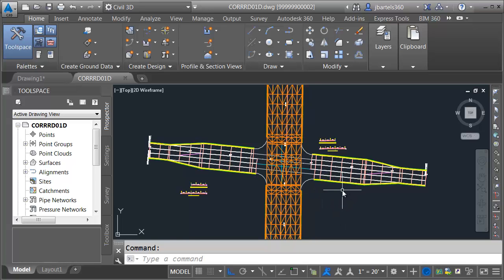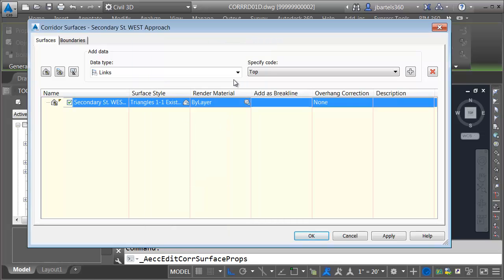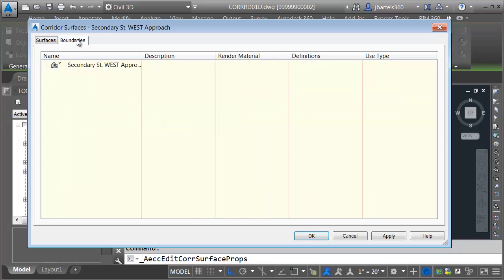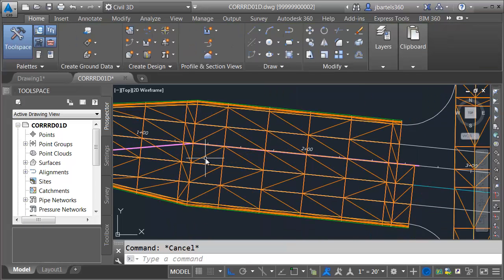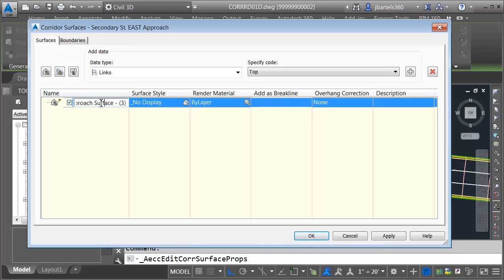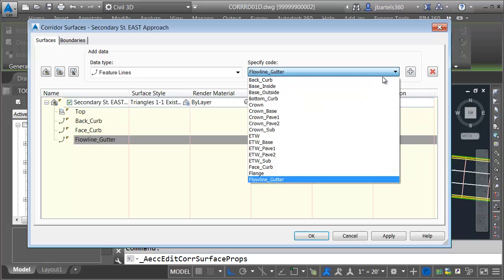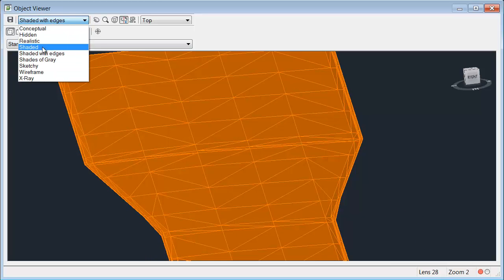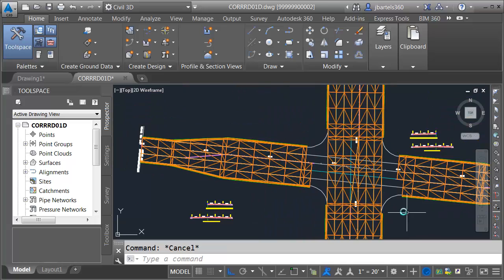Roadway Designers Intersection - Advanced Pt.5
Top Surface